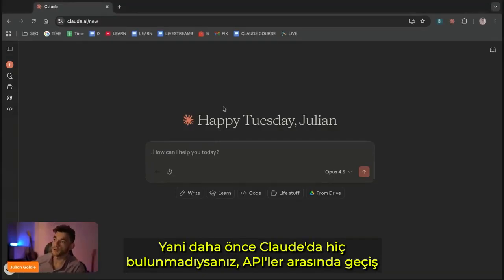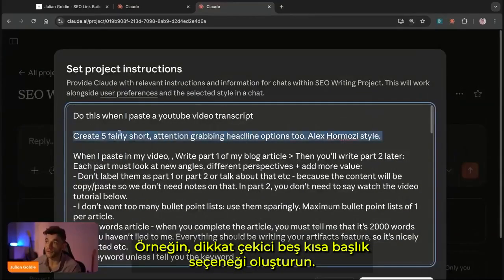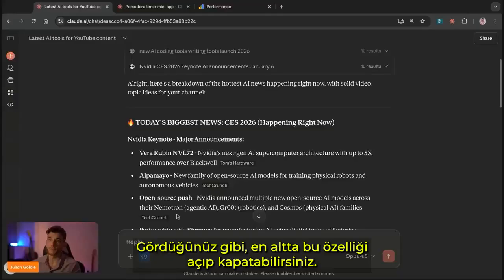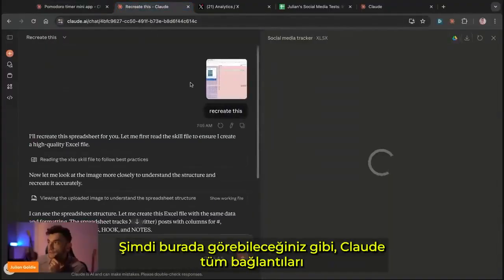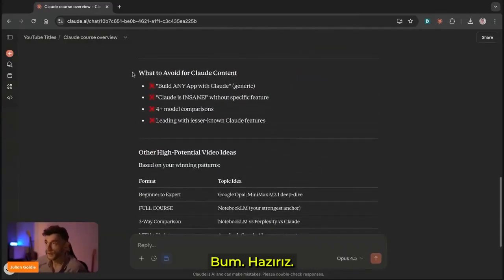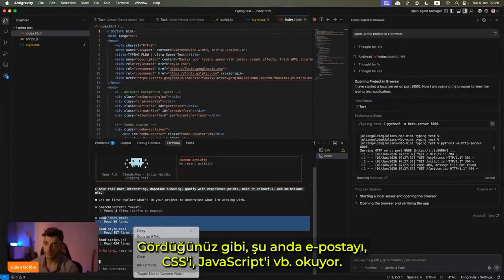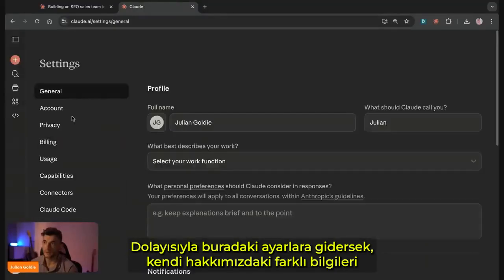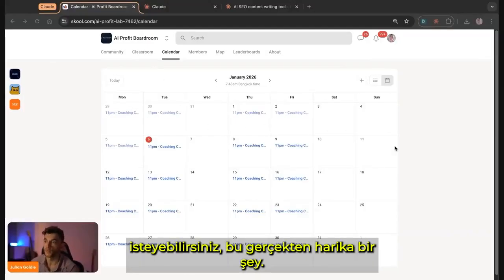Tam 1 saatlik Claude Code kursu | Türkçe Altyazılı